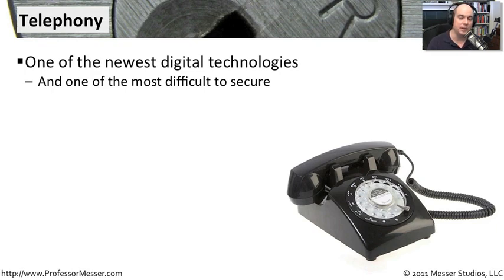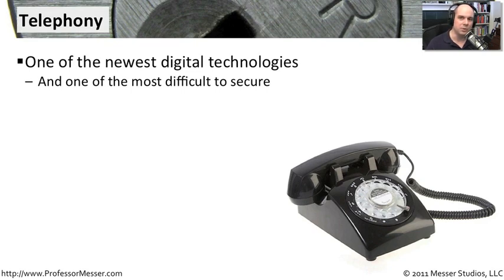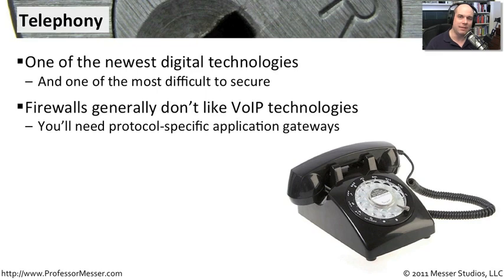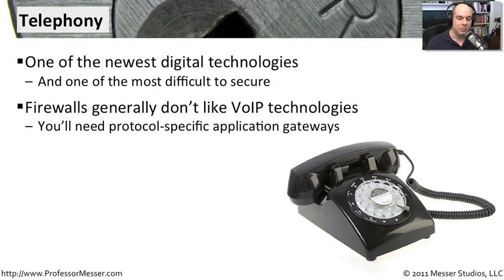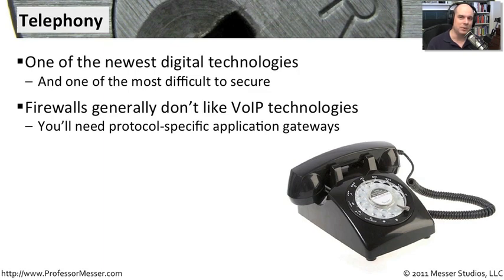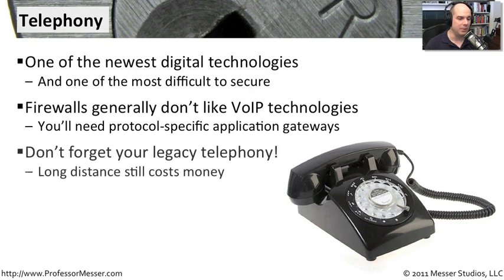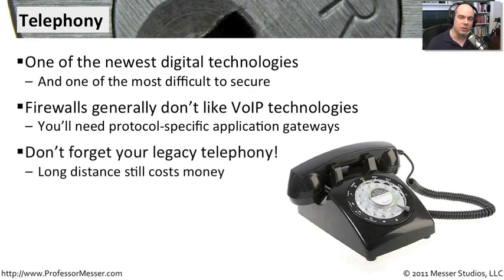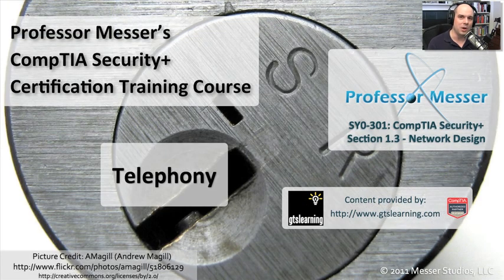Telephony Overview - CompTIA Security+ SY0-301: 1.3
See our entire index of CompTIA Security+ videos - One of the latest network technologies to arrive is voice communication over the network. In this video, you'll learn how to manage voice communication both on your network and off.